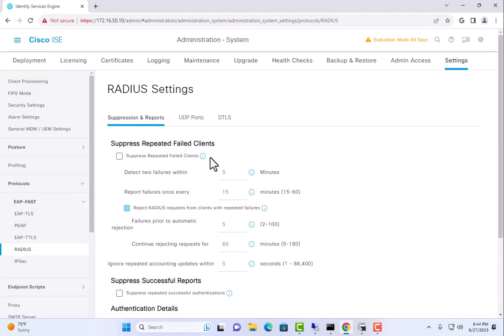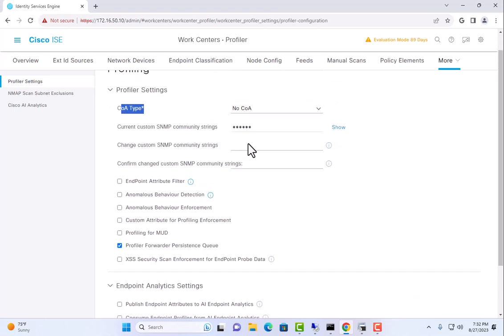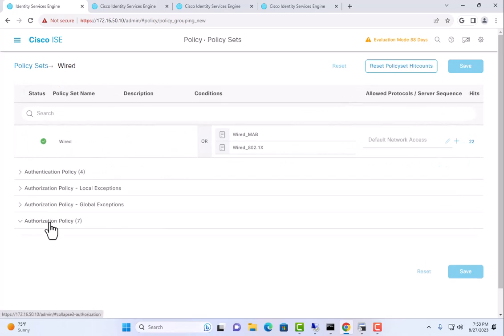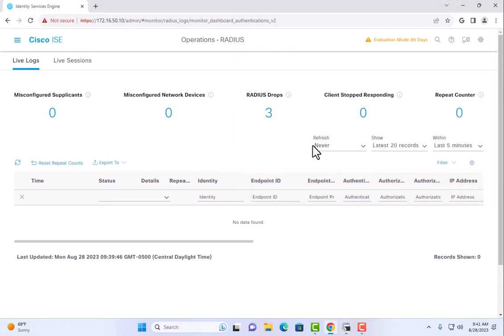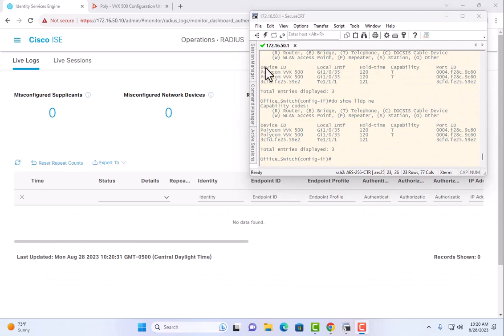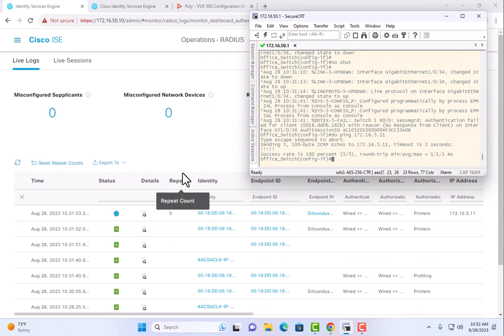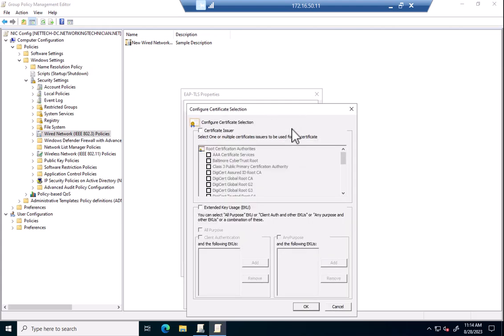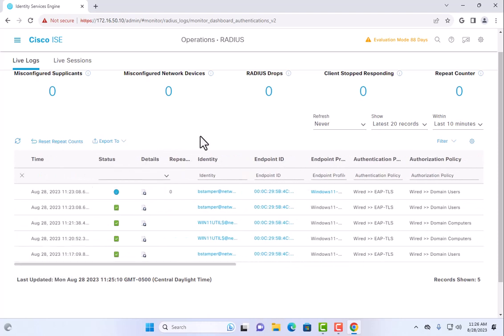ISE 3.2 Profiling EAP-TLS Part 5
In this video series we go end to end taking ISE, Active Directory, Certificate Services and our switch to Profiling and EAP-TLS.  In part 1, we will first erase our switch config and then configure it with IBNS (Identity Based Networking Services) 2.0 configuration in preparation for ISE.  In part 2, we install patch 3, create a cluster, request, and install certificates, on two new ISE 3.2 nodes.  In Part 3, we configure our Active Directory Certificate services templates to hand out computer and user certificates via auto enrollment and configure  group policy for certificate auto enrollment.  In part 4, we create our policies and configure ISE.  In part 5, we test MAB with profiling across various different clients and EAP-TLS with our Windows 11 client.